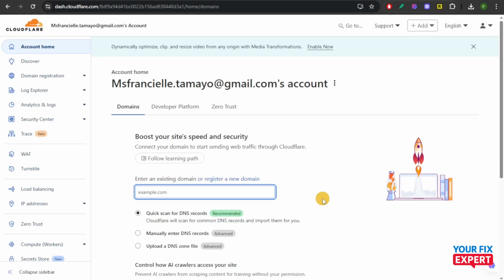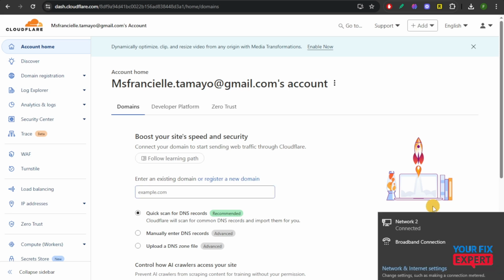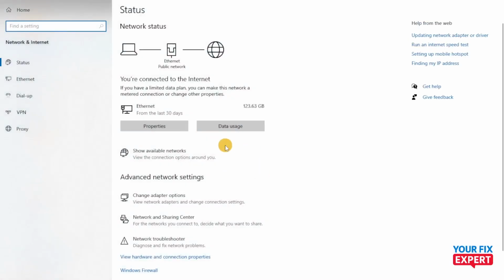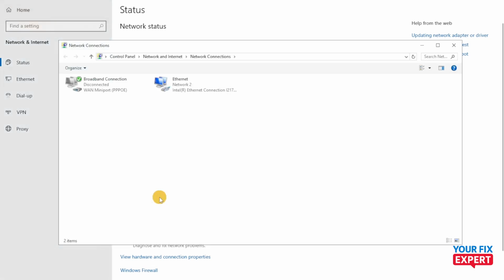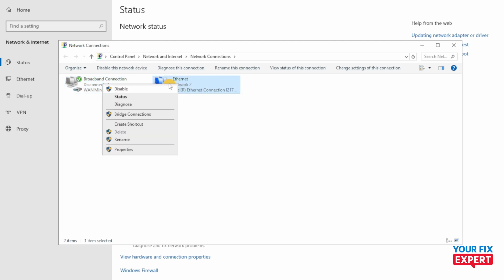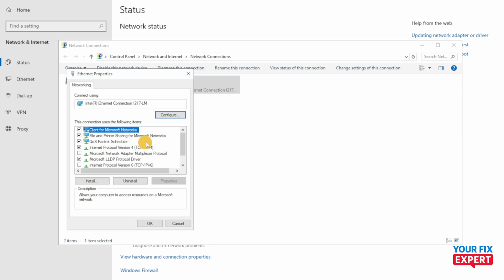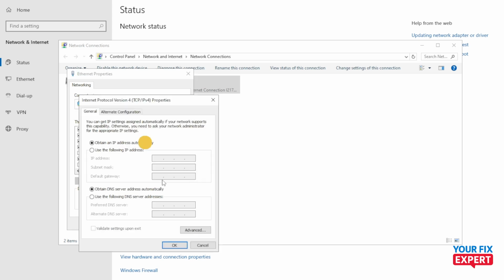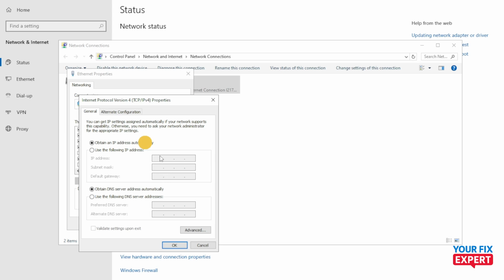How To Enable Cloudfare Dns | Connect Cloudflare Dns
If you’re wondering how to enable Cloudflare DNS, this guide will walk you through it step by step. I’ll show you how to connect Cloudflare DNS, how to use Cloudflare DNS on PC, and how to setup Cloudflare DNS for the fastest results. You’ll also learn how to setup DNS in Cloudflare, how to add DNS records on Cloudflare, and how to configure Cloudflare DNS on Windows 11. Whether you need to setup Cloudflare DNS on iOS, Android, or on any domain in 2024 or 2025, this video has you covered. Your Fix Expert.